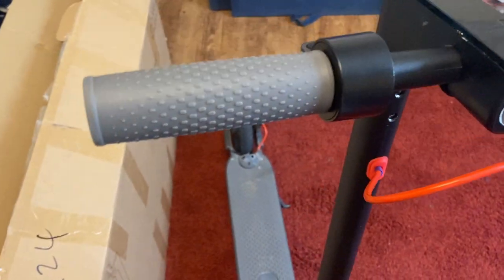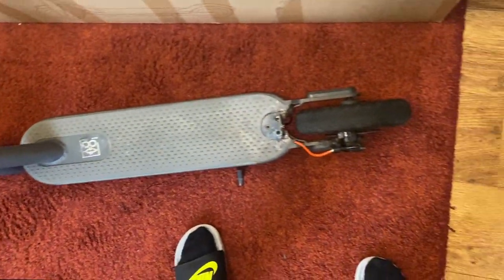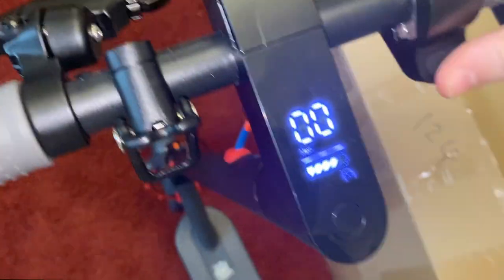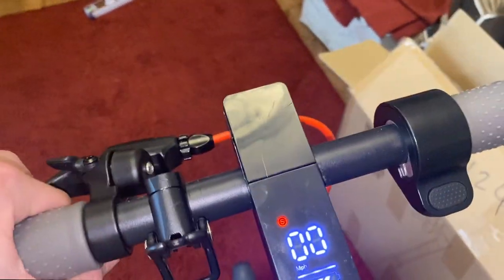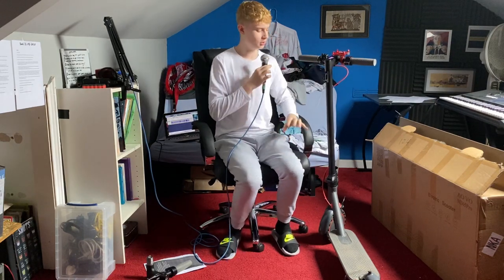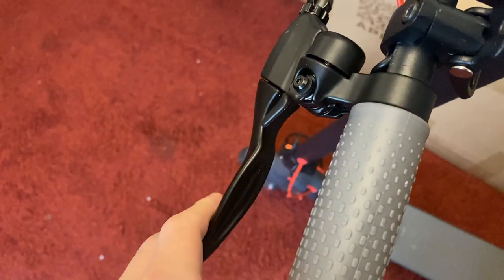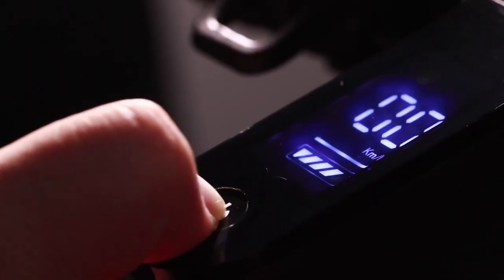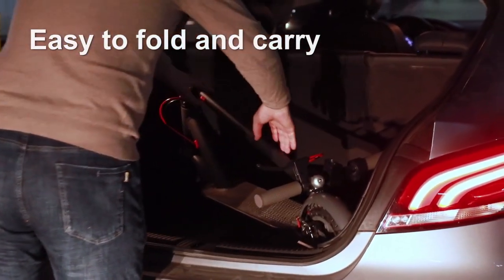AOVO Pro Scooter Review! Xiaomi pro 2 Killer?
In this review i tell you all about the AOVO pro m365 scooter. It is a fun scooter to ride but does have its problems. If you would like to buy the scooter go to the official AOVO pro site as you will receive better customer service than if you buy it from ebay or another third party seller.

Here are the best tools if you would need to adjust the scooter. I have and use these tools myself so I can fully recommend them!

Park Tool Multi-Tool
Topeak Multi-Tool

Here are the accessories that are compatible with the scooter;

Phone Mount
Bag Hook

If you have any questions put them in the comments.